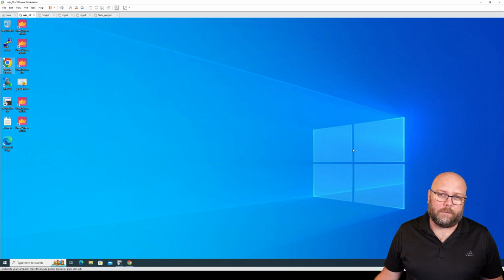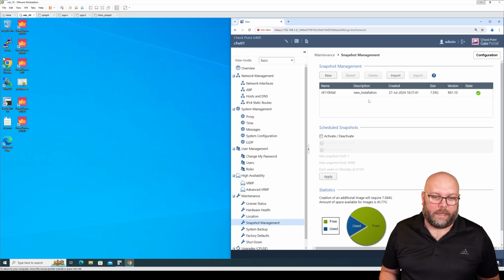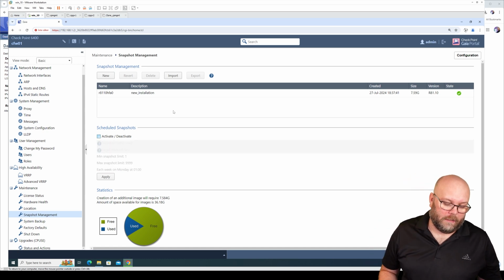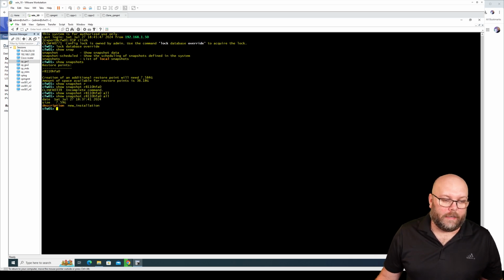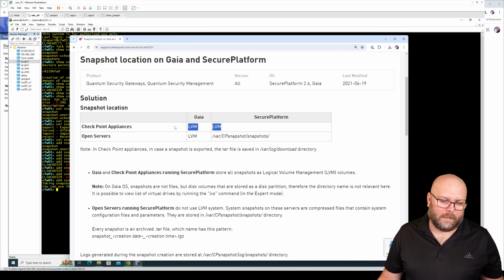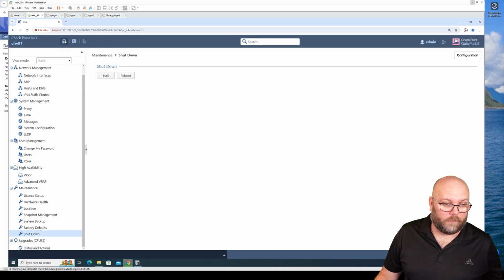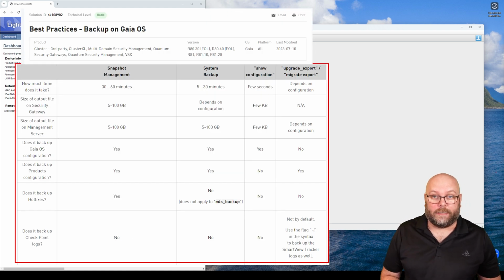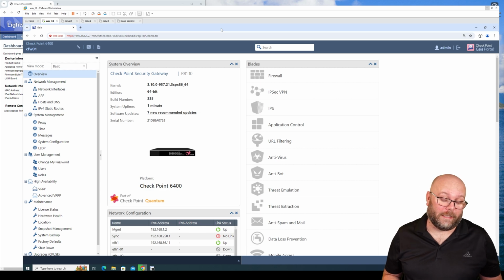How to create a check point snapshot and revert snapshot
Keep appliance detail uptodate.